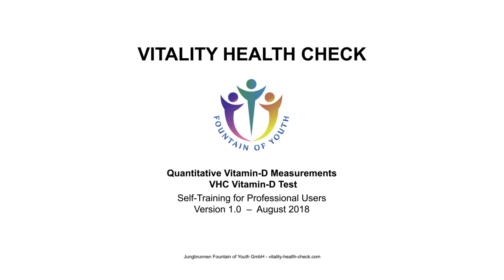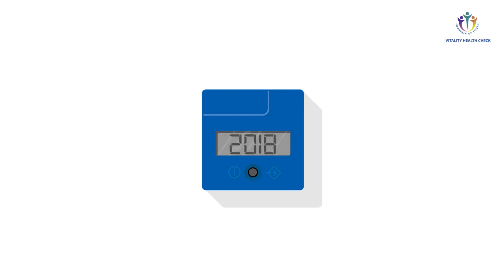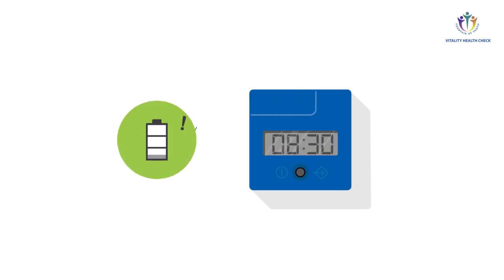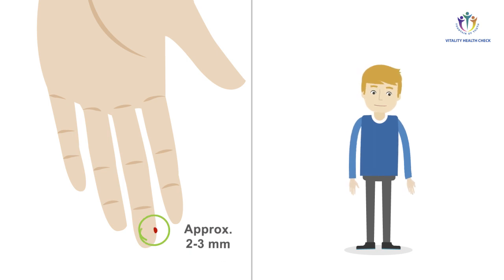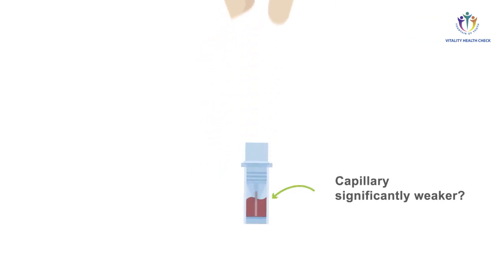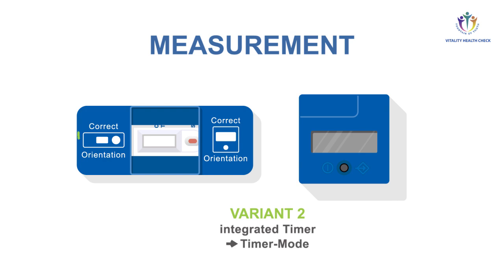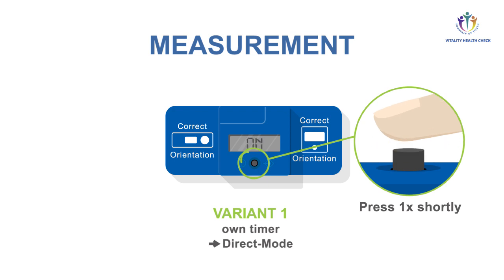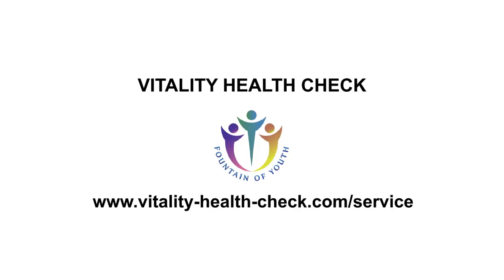Vitality Health Check - How to perform the VHC Vitamin-D Test [EN]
This video explains how to sample preparation for quantitative Vitamin D measurement with the VHC Vitamin-D test in connection with the VHC-Reader. Special focus is on sample preparation for quantitative measurement. This video is decicated for self-treining of professional users.

The VHC Vitamin-D is a quantitative Vitamin-D test for the point of care. Testing is performed with a 10 microlitre whole blood sample from finger prick. Results are available within 15 minutes and may thus be immediately used as part of medical diagnostics or individual health consultation.

This is the English version 1.1 of the VHC Vitamin-D training video as of September 25, 2018.

The VCH Vitamin-D test is manufactured by Jungbrunnen - Fountain of Youth Gmbh, based in Berlin, Germany.